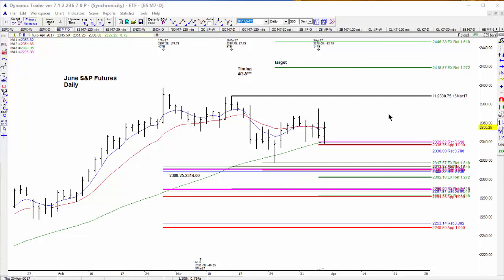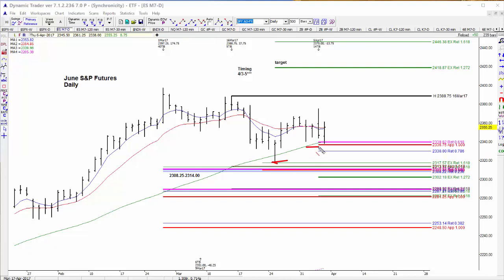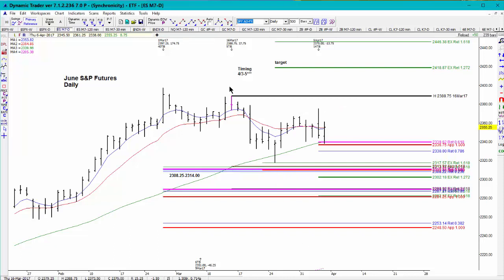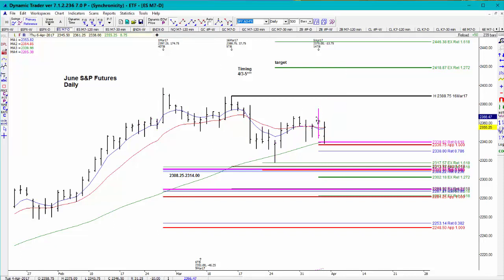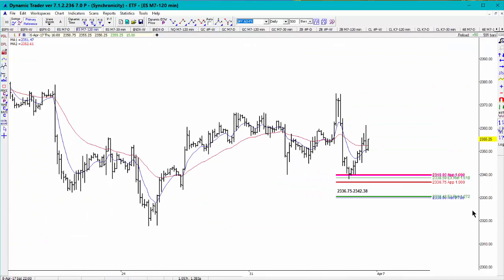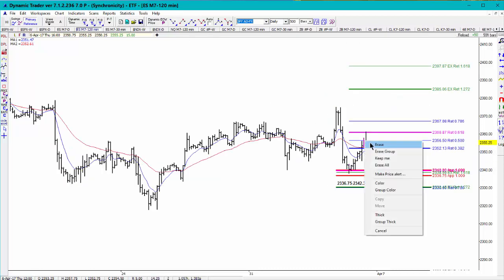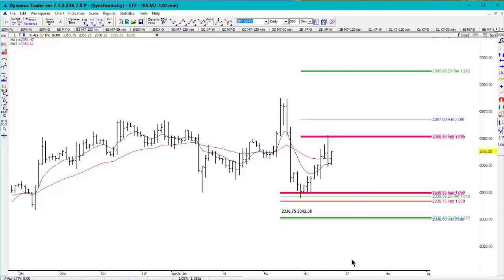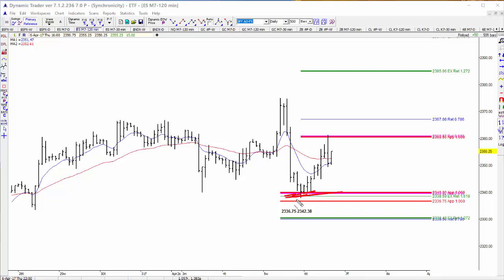Fibonacci Queen: S&P Updated Again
Let's take it from the last decision to the next in the S&P Futures